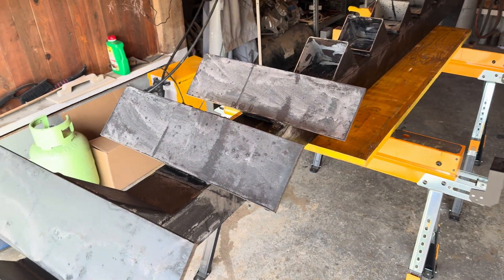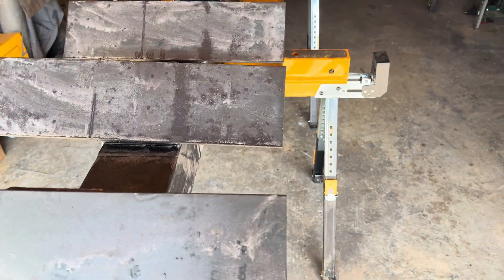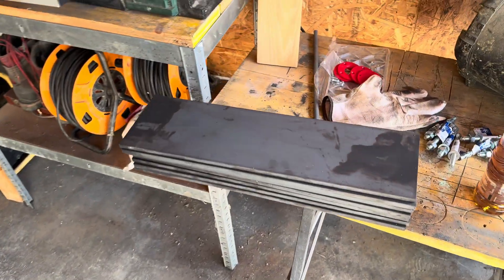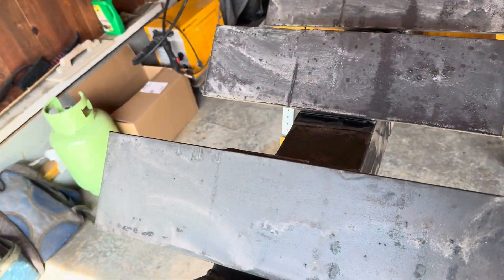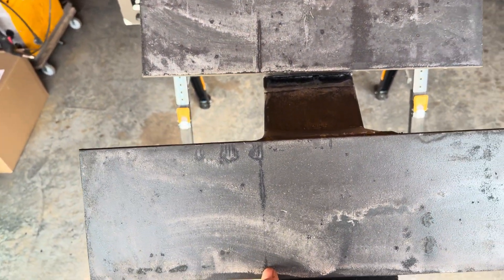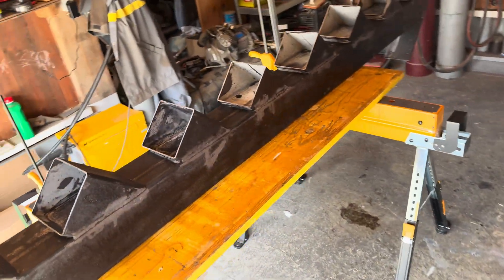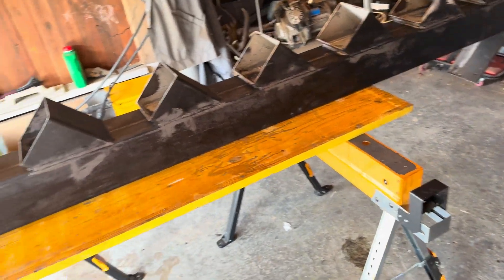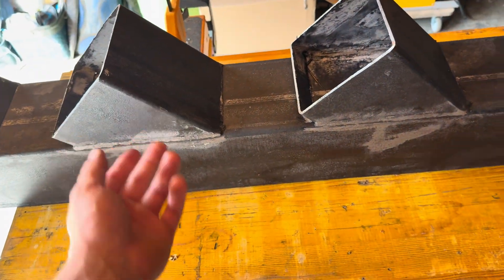How I Built Modern Floating Stairs with a Single Center Stringer | DIY Steel Staircase Project part2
n this video, I show you how I designed and built a set of modern floating stairs using a single central steel stringer. The staircase has a rise of 230 cm, a run of 200 cm, and 10 solid wooden treads. With a sleek industrial look and clean lines, this project is perfect for contemporary interiors.

✅ Project Details:
• Total rise: 2300 mm
• Total run: 2000 mm
• 11 risers / 10 treads
• Central stringer: steel tube 140 × 140 mm, 3 mm thick
• Tread thickness: 50 mm
• Stair angle: 46.3°
• Open riser design with code-compliant gaps

I used stair calculators, technical drawings, 3D modeling, and a lot of hands-on work to bring this project to life.

If you’re thinking of building your own staircase, this step-by-step video might help you avoid common mistakes and achieve professional results.